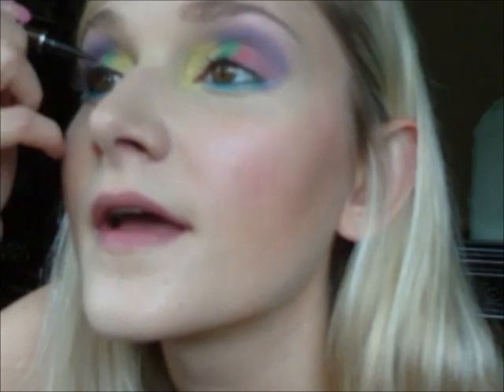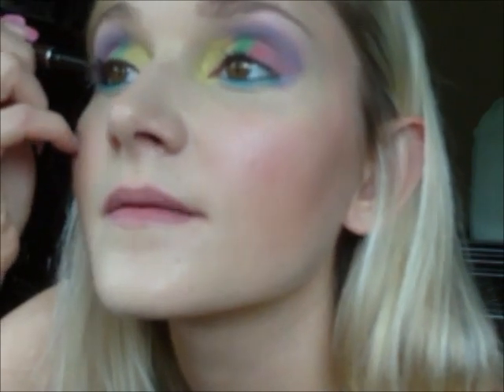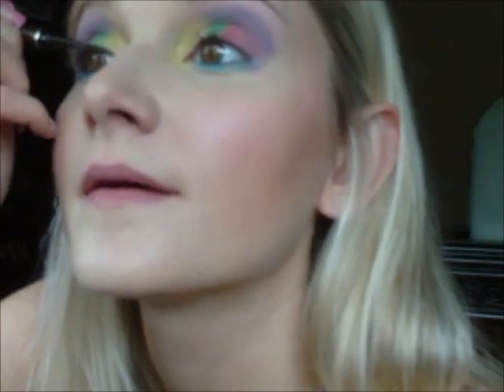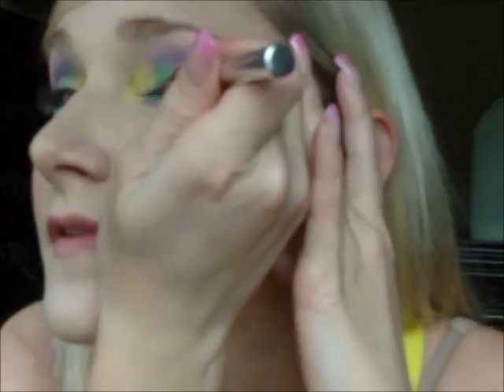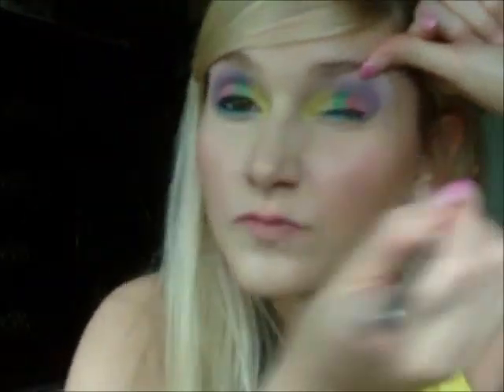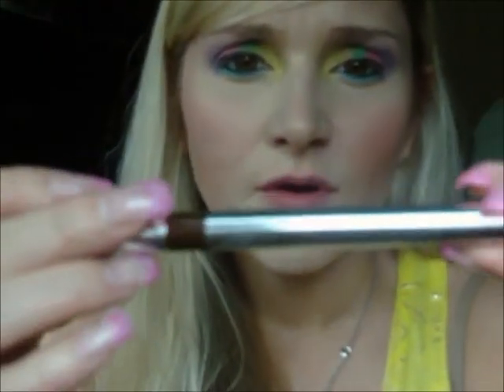Lash Boosting Serum/Eyeliner | LadyLuckTutorials